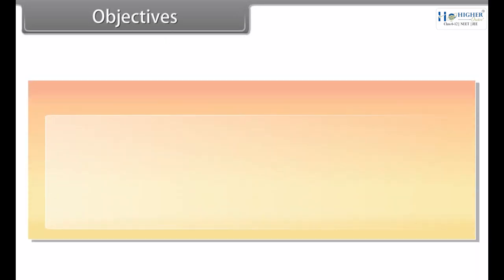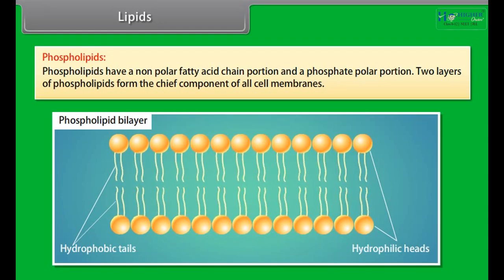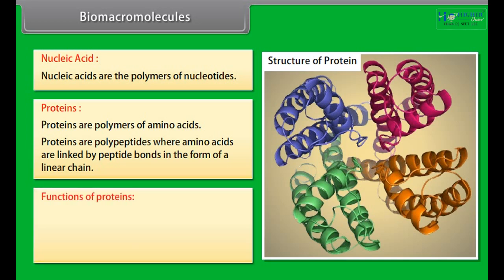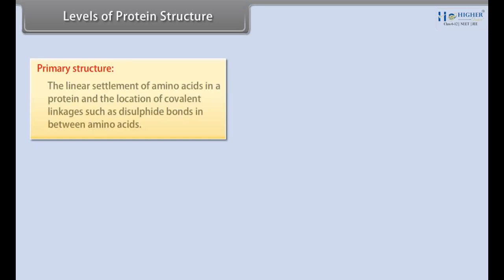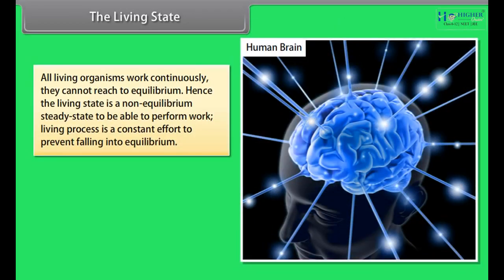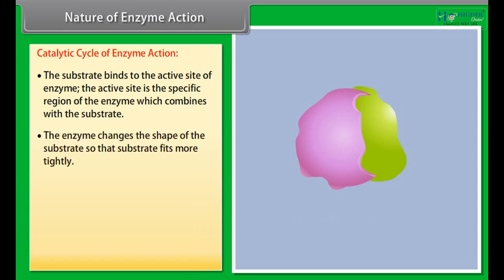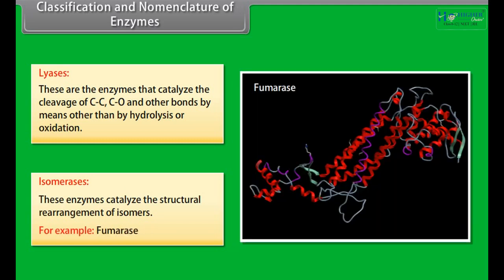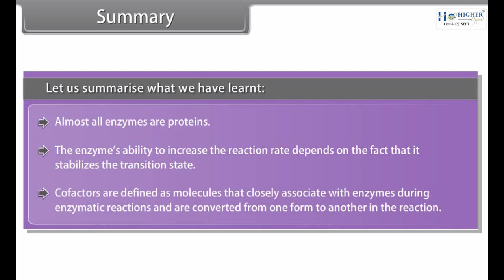CBSE Class 11 Biology Chapter 9 , Biomolecules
**🧬 CBSE Class 11 Biology Chapter-9: Biomolecules | Detailed Explanation & Key Insights**

In this video, we’ll explore Chapter-9: "Biomolecules" from the CBSE Class 11 Biology syllabus. Biomolecules are the building blocks of life, and understanding them is crucial for grasping the biochemical processes that sustain living organisms. Join us as we delve into the structures, functions, and importance of various biomolecules.

- Introduction to Biomolecules: Types and Significance
- Carbohydrates: Structure, Classification, and Functions
  - Monosaccharides, Disaccharides, and Polysaccharides
- Proteins: Structure and Role in Biological Processes
  - Amino Acids, Peptide Bonds, and Protein Folding
- Lipids: Structure, Classification, and Biological Importance
  - Fatty Acids, Triglycerides, Phospholipids, and Steroids
- Nucleic Acids: DNA and RNA Structure and Functions
  - Nucleotides, Double Helix, and Genetic Information
- Enzymes: Nature, Mechanism, and Factors Affecting Enzyme Activity
- Vitamins and Minerals: Essential Nutrients and their Functions
- Metabolic Pathways: Anabolism and Catabolism
- Concept of Metabolism: Role of Biomolecules in Metabolic Reactions

This video is tailored to help Class 11 students thoroughly understand the fundamental concepts of biomolecules, essential for their CBSE exams.